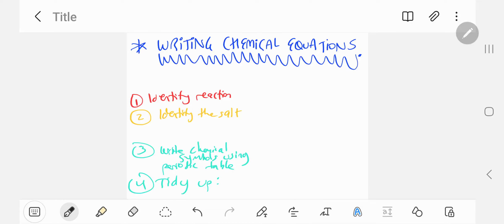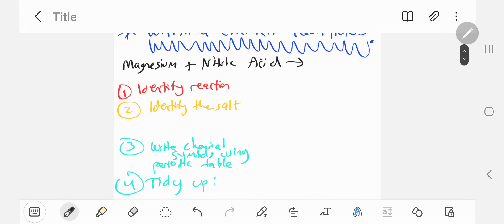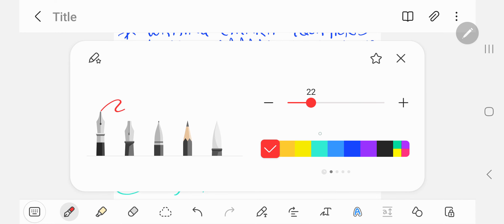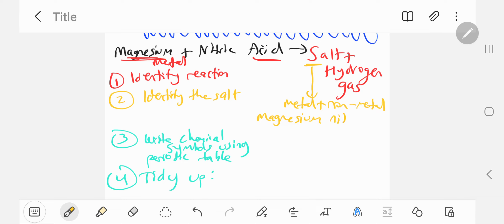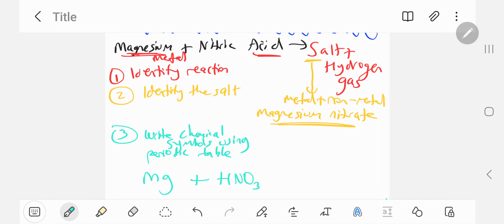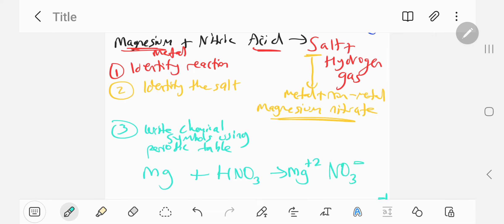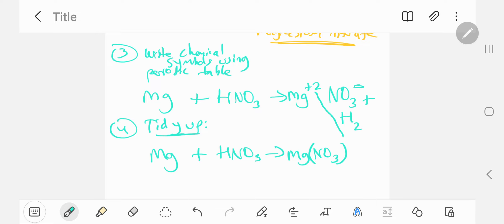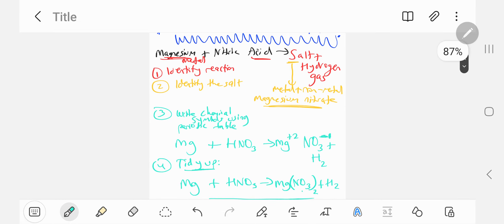Year 9 Science - Writing Chemical Equations Part 2 (through a different perspective)